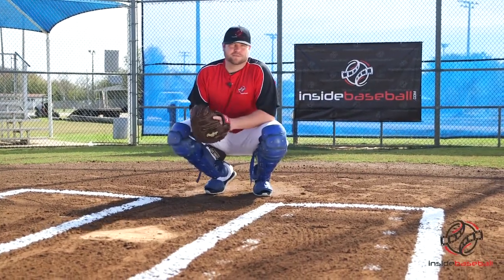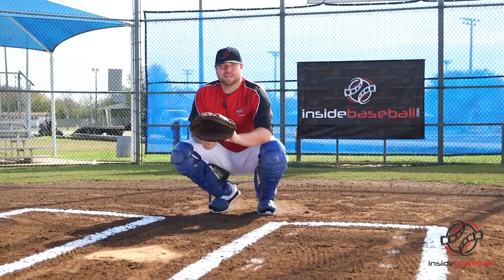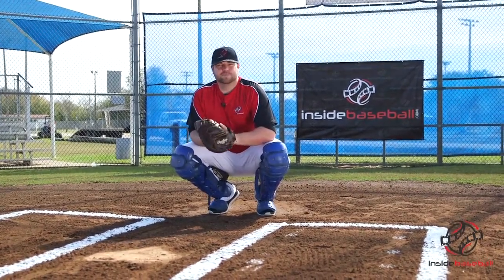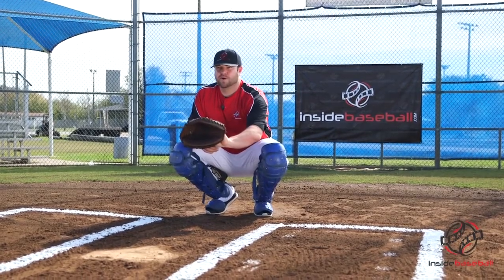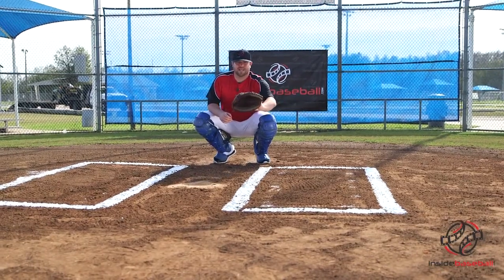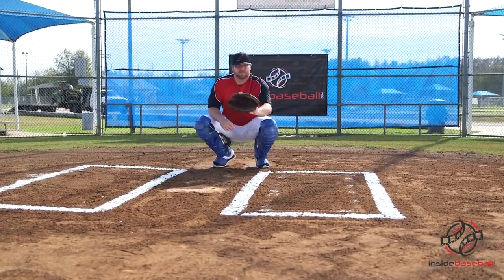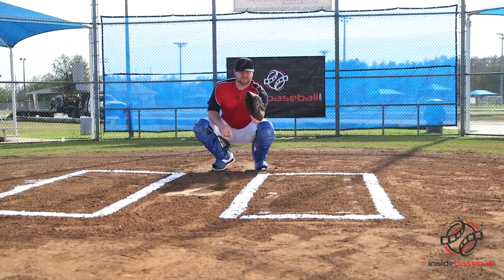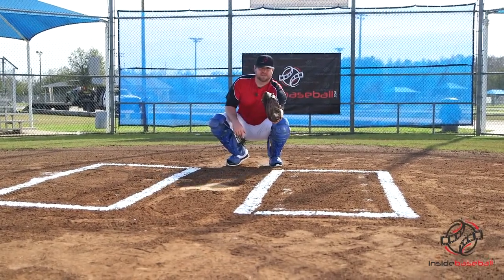20150106_02_Schneider_Receiving Basics-.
How do you frame the ball, especially borderline strikes, to make these pitches appear to be strikes? John Schneider demonstrates how anticipating where the pitch will be allows the catcher to position themselves to receive borderline strikes that appear as strikes to the umpire.